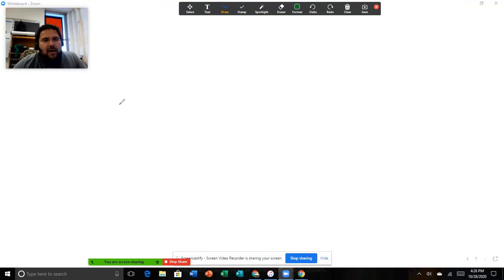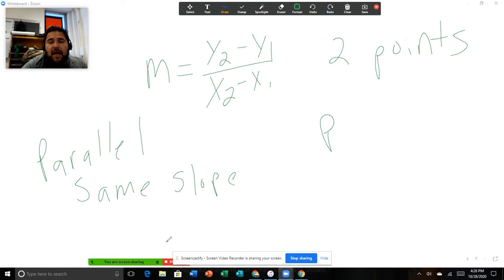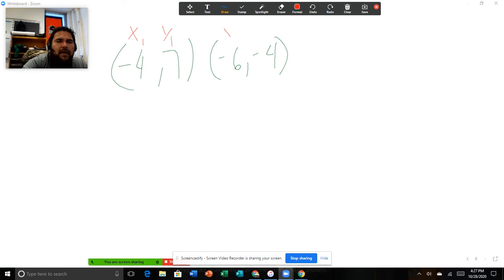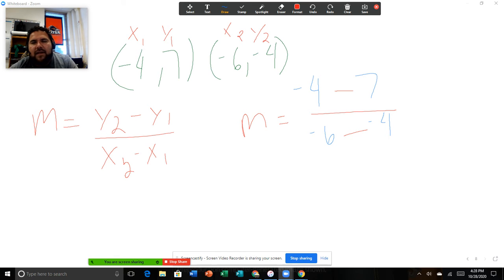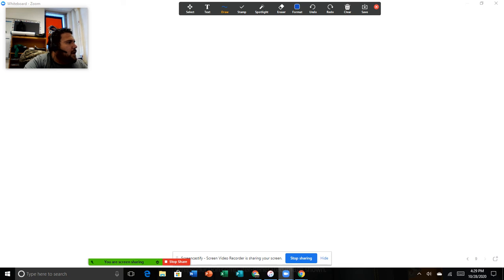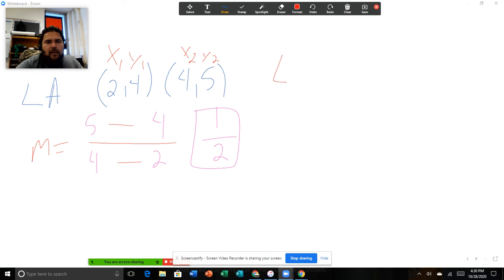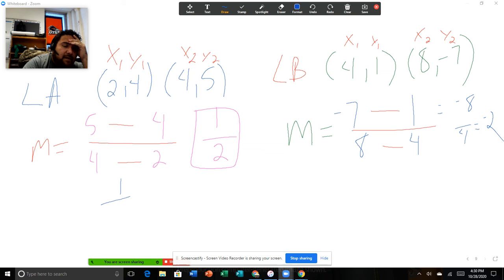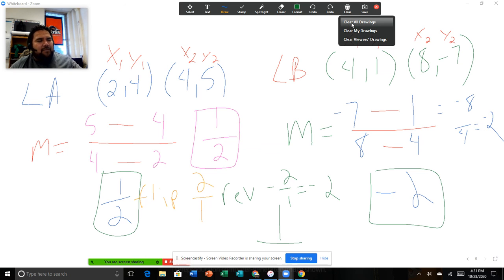3.3 slope notes